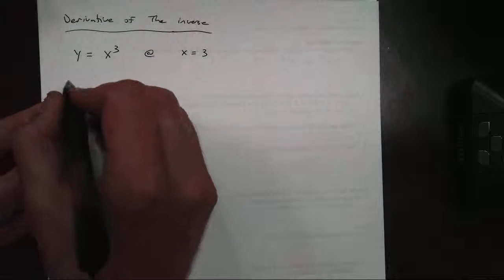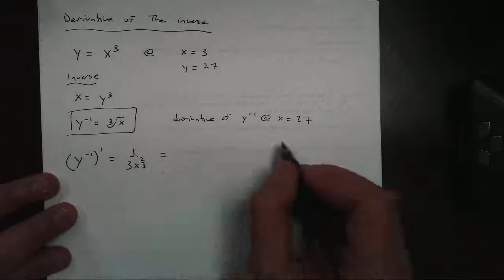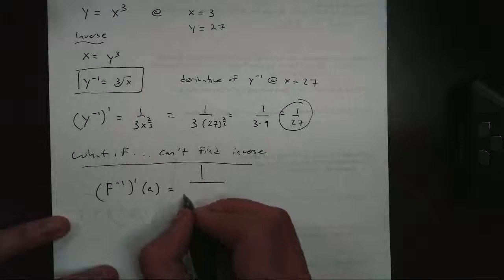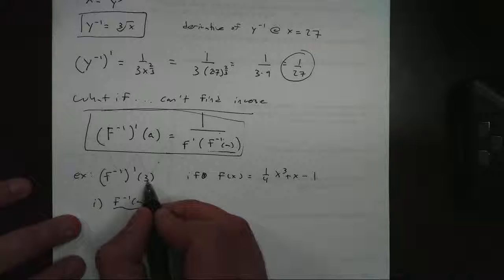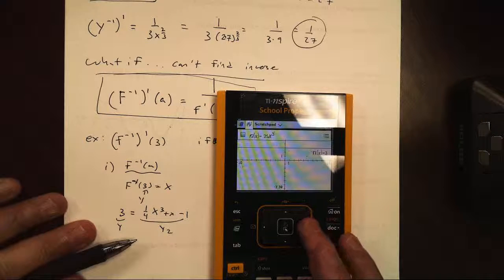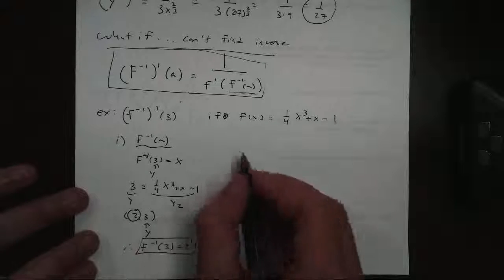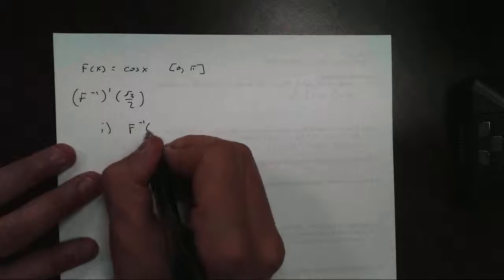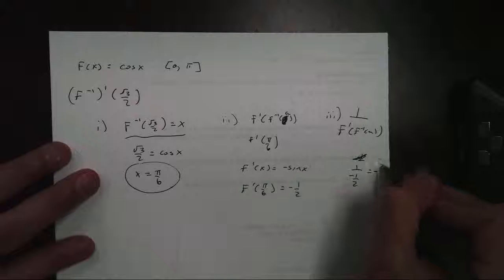Inverse Functions and Derivatives